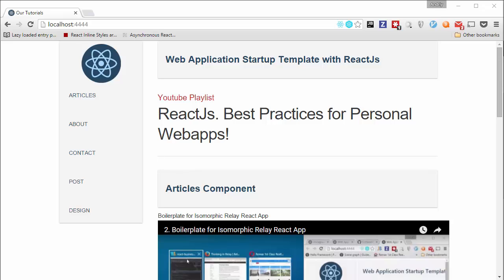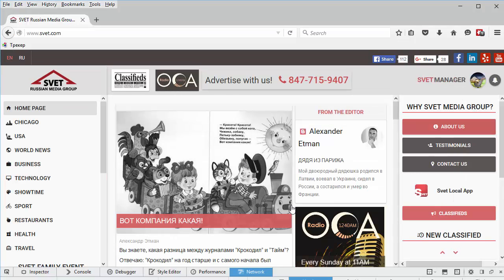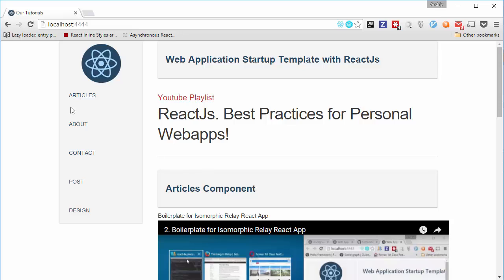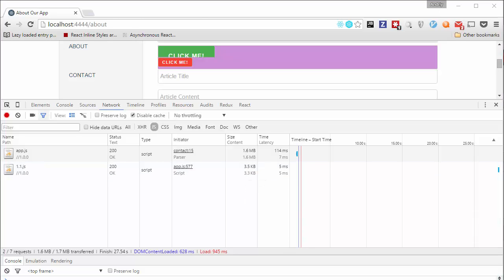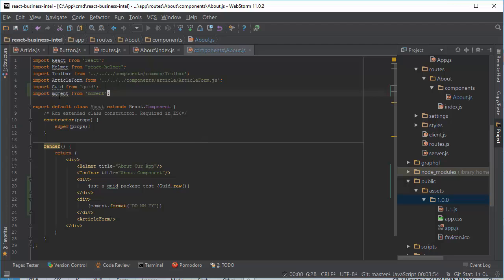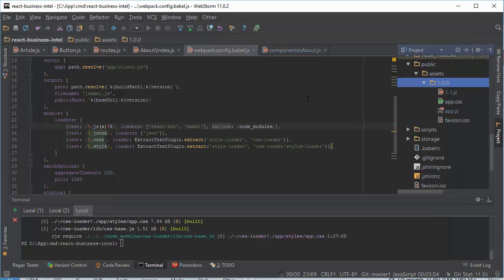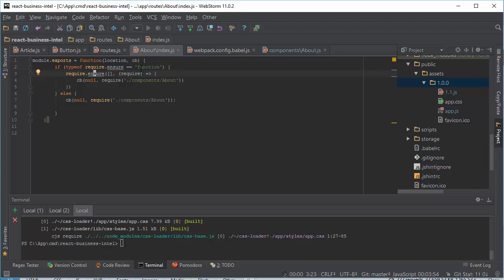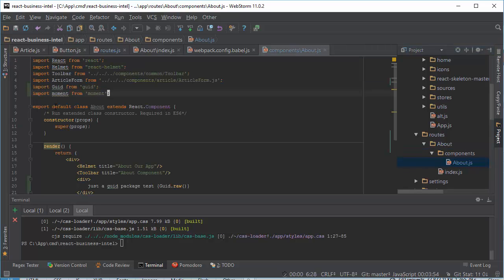8. React (ES6) Isomorphic Lazy Loading with Webpack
Tutorial shows how to implement lazy loading of react component with require.ensure and how to handle server side rendering of a component where require.ensure should be just require. You probably want to work with es6 but require is common.js... good news, my friend, it is possible :-).